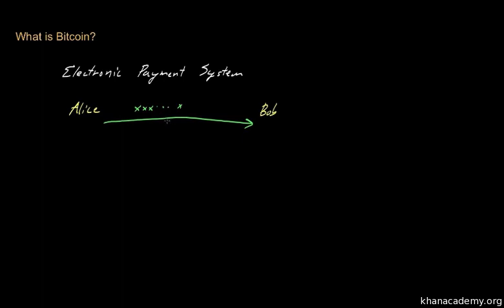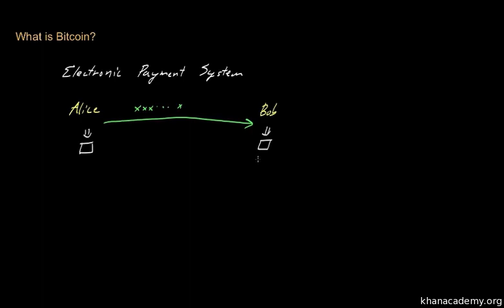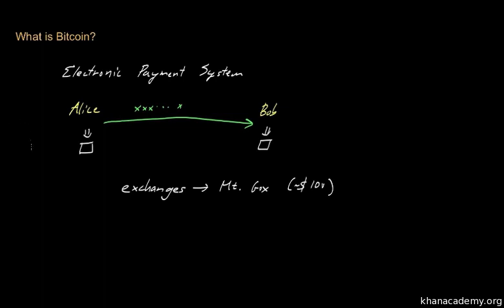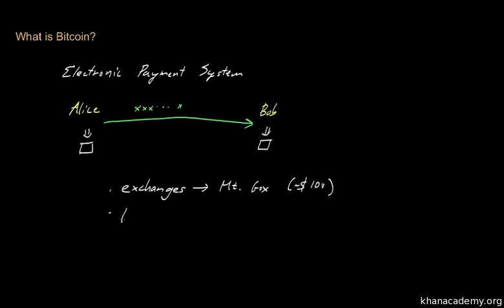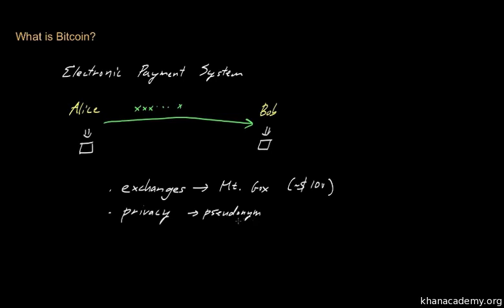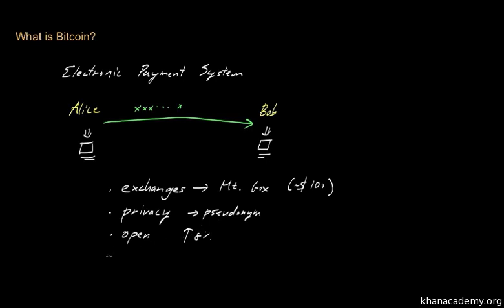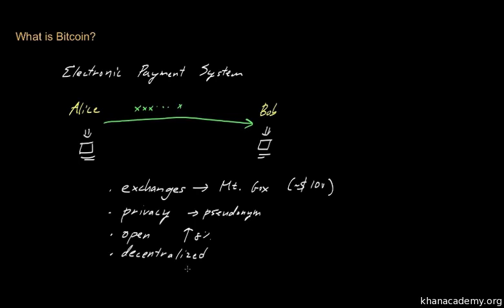Bitcoin price | crypto currency going high or not | Elon Mack’s talk about Bitcoin BTC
See why you should invest in Bitcoin| USDT| Elon Mack’s changing his mind about Bitcoin